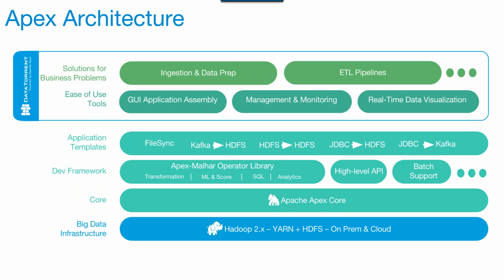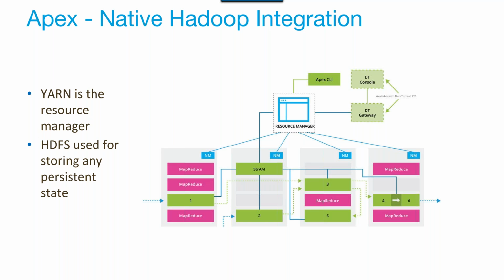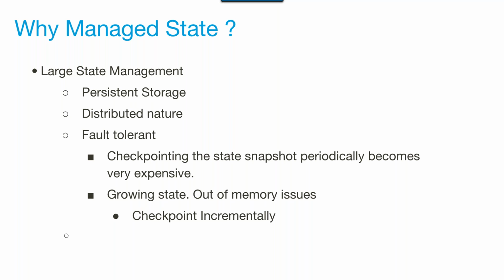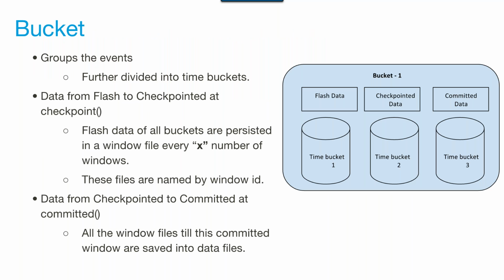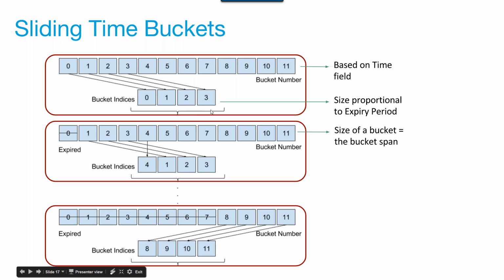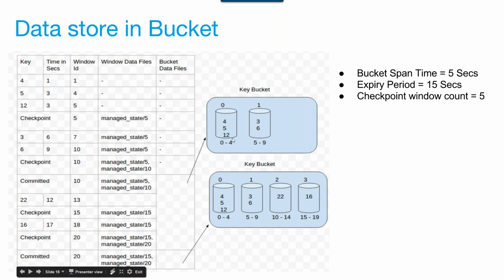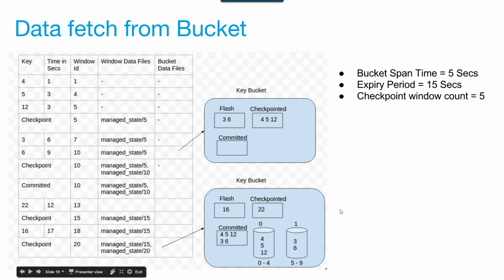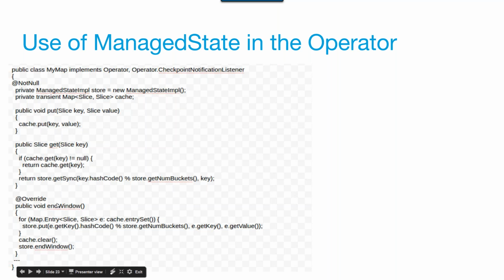Big Data fault-tolerant key/value state store in Apex (Next Gen Hadoop)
Presenter: Chaitanya Chebolu, Software Development Engineer at DataTorrent and Committer at Apache Apex.

Abstract: This talk will be about Managed state, a fault-tolerant key/value persistent data-structure that is incrementally check-pointed. This is useful in operators that maintain large state. We will discuss managed state and how it works in an operator. We will also cover the usage of managed state in operators which need to store large state.

Bio: Chaitanya Chebolu is a Software Development Engineer at DataTorrent and committer at Apache Apex. He has been working with DataTorrent from past 2 years.